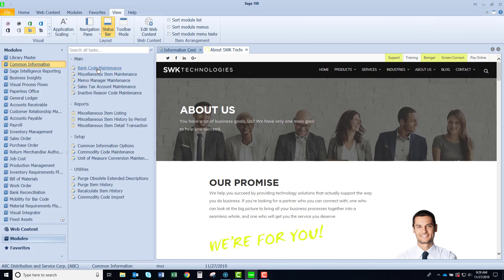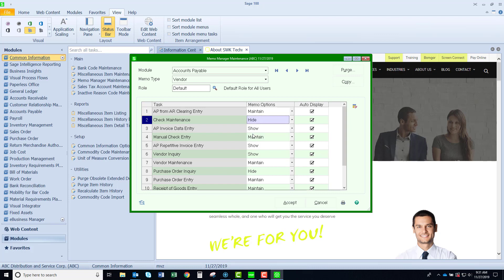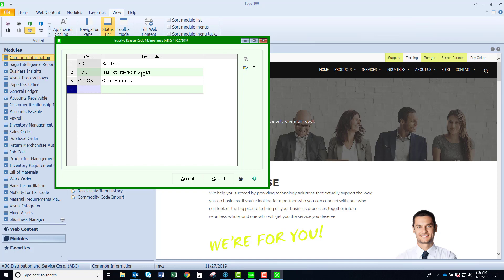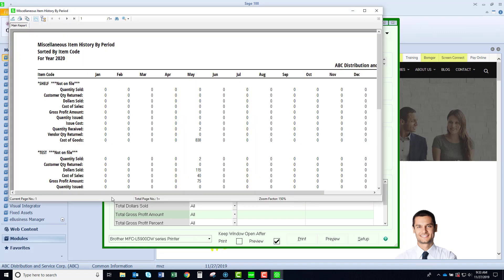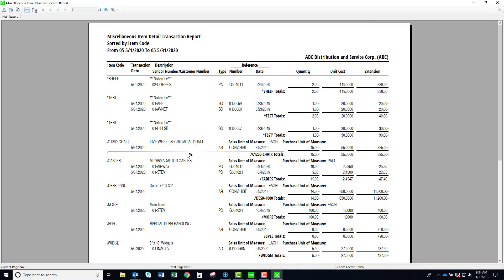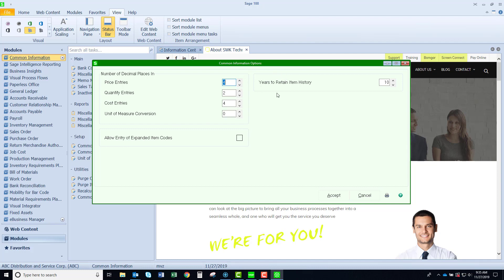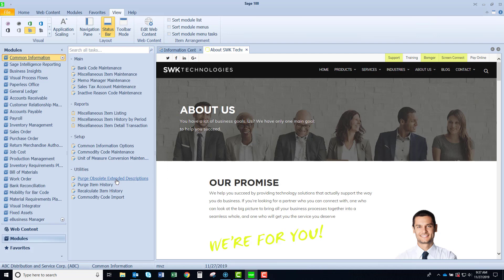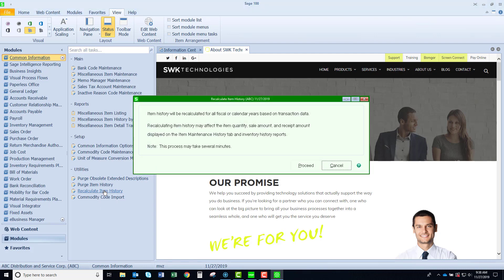Sage 100 - Common Information Module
The Sage 100 Common Information module can be easy to overlook, but it contains many useful features in one place. Learn how to access consolidated maintenance menus, miscellaneous item history and clean up item history with this helpful Sage software Tips and Tricks video by SWK SVP of STAT, Merilyn Van Zwieten.

SWK delivers the latest news, updates, and tips & tricks for Sage 100 and Sage 100cloud users to help them capture the most value from their software. View any of our Sage 100 video resources to learn more about what your Sage ERP can actually do.Contact us if you have any questions on how to best use your Sage 100 or Sage 100cloud software.